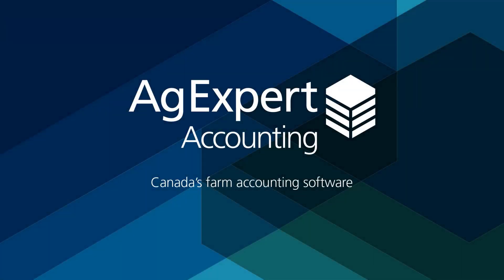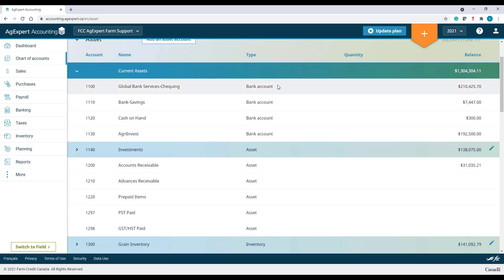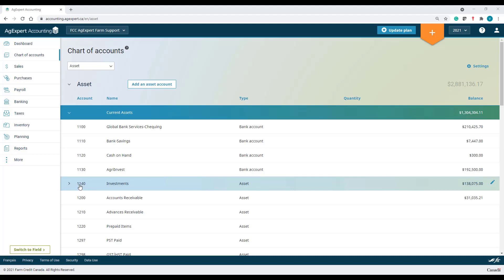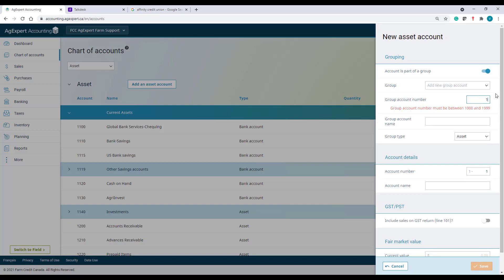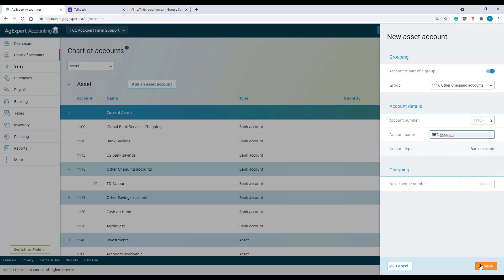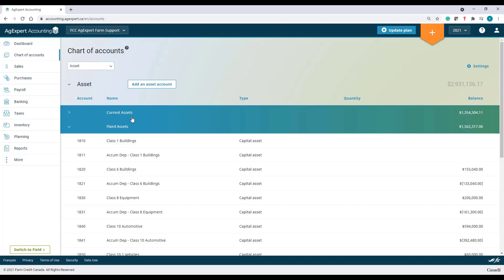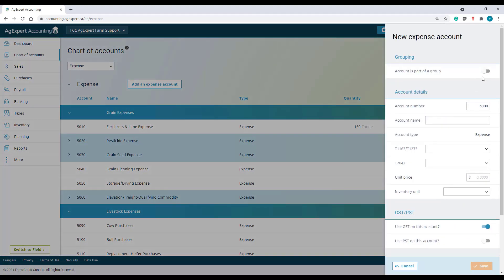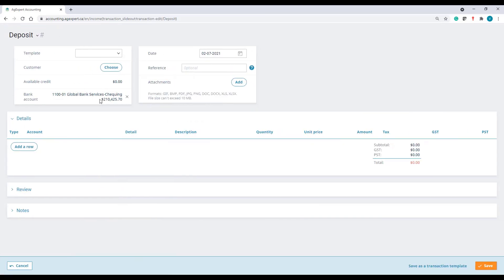AgExpert Accounting - Setting up your Chart of Accounts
Learn how to set up your chart of accounts in AgExpert Accounting.